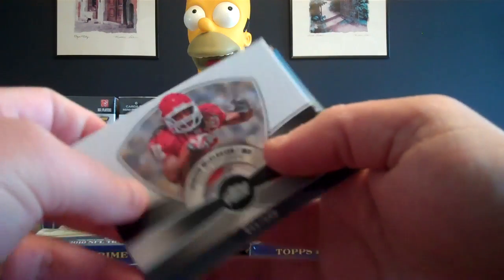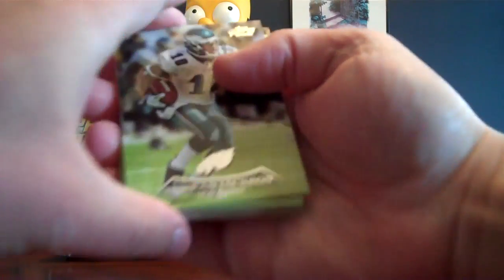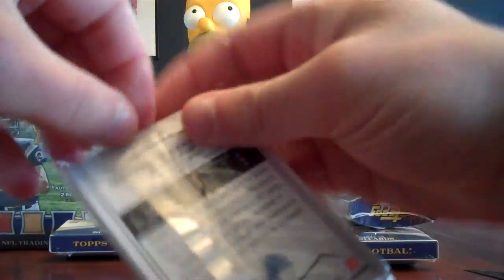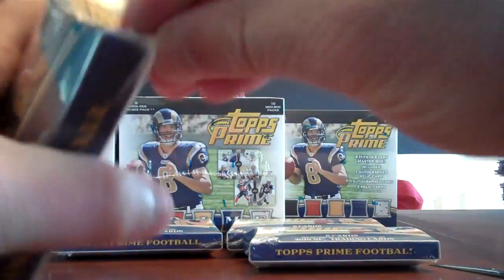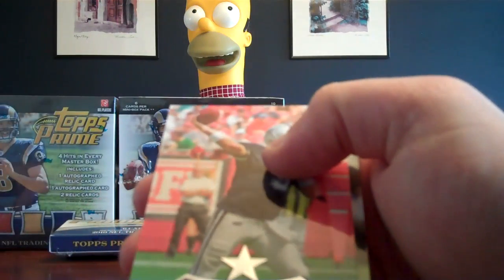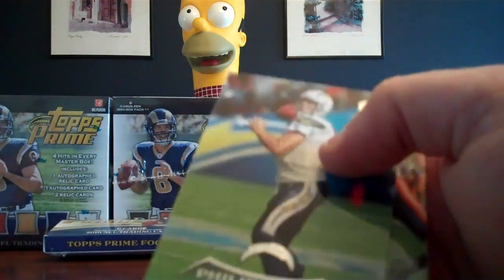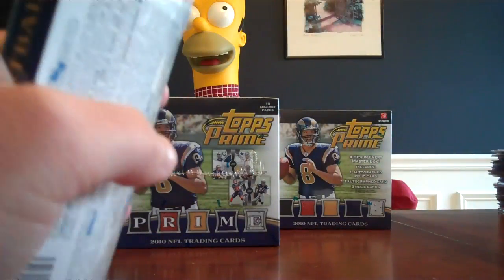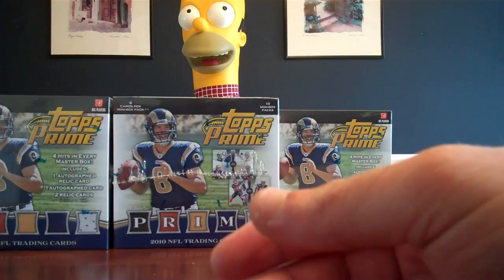Prime Case Break Box 1 Part 2